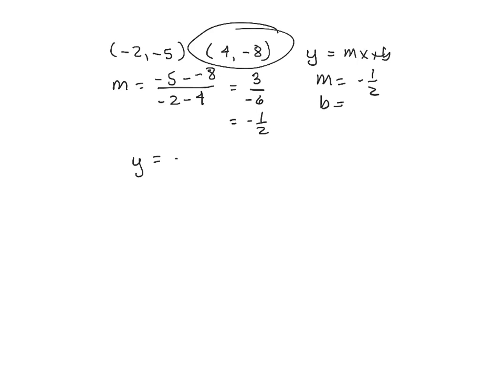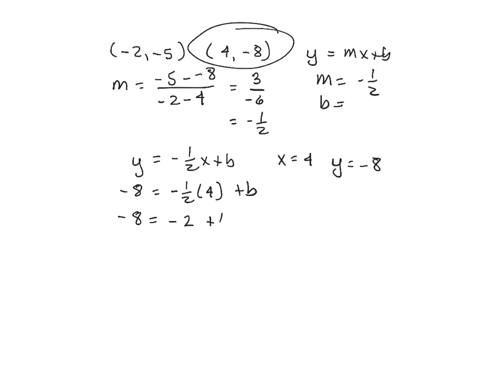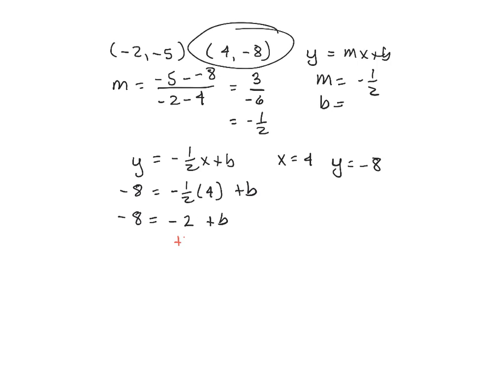Connect Math 3.8 HW, #5